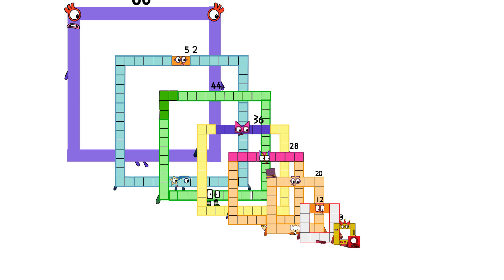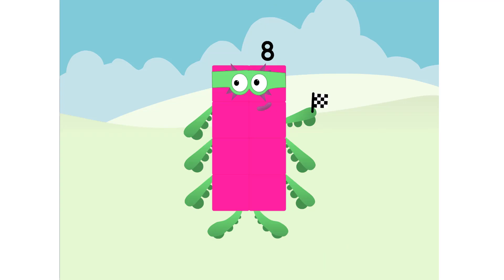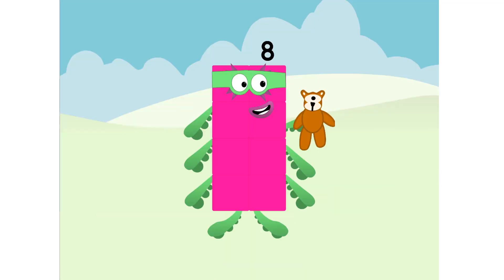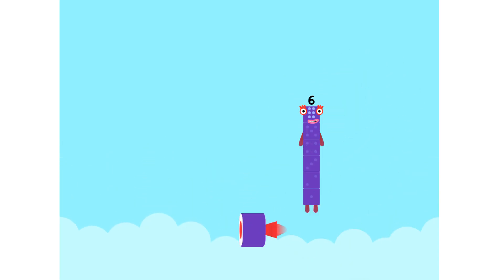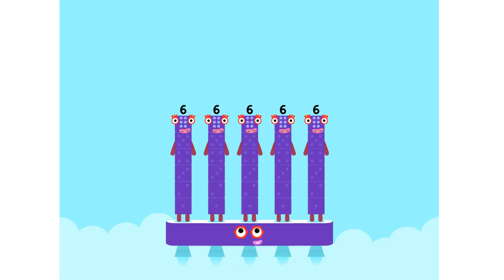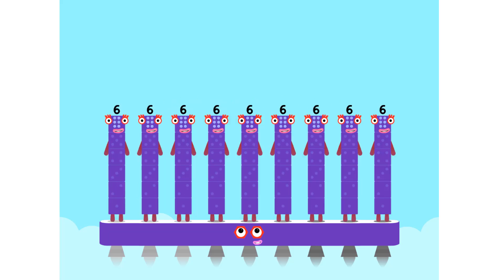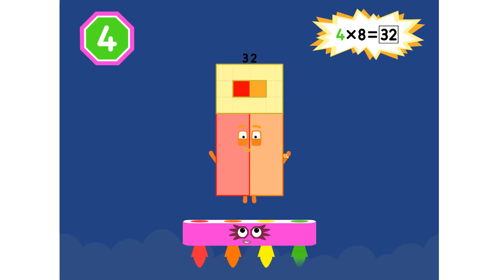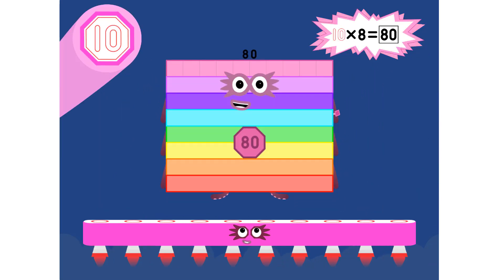Numberblocks Math: Learn Adding Numbers | Numberblocks Sneezes | LEVEL 2 | #696